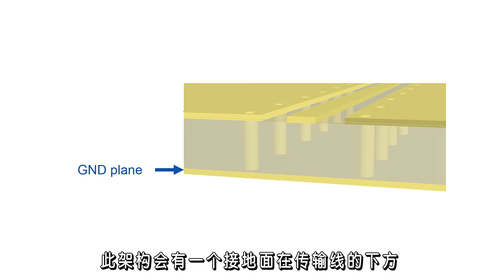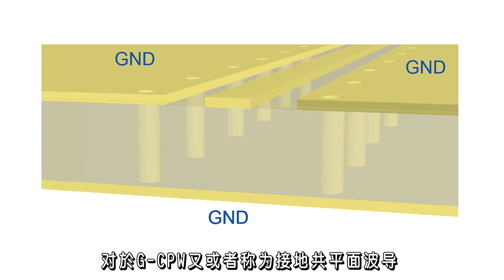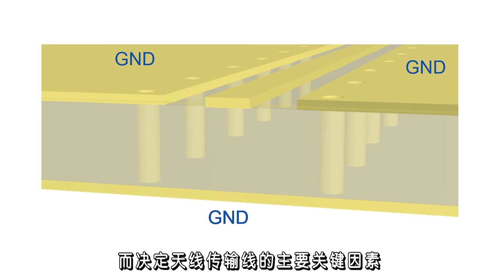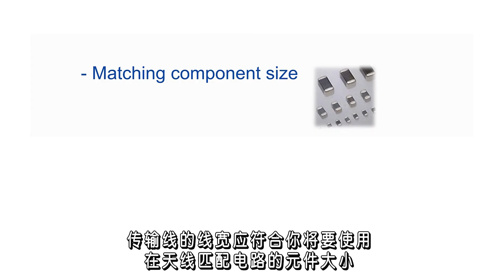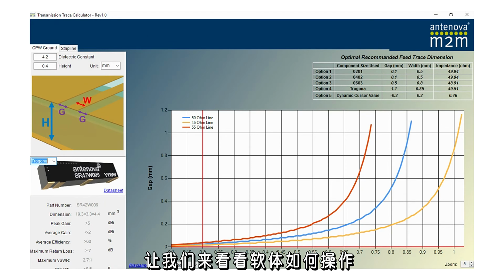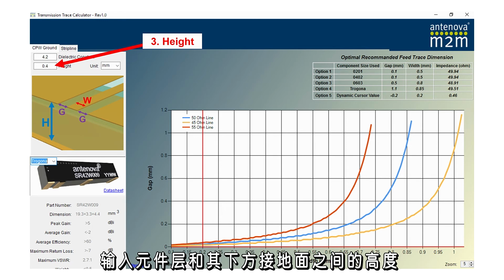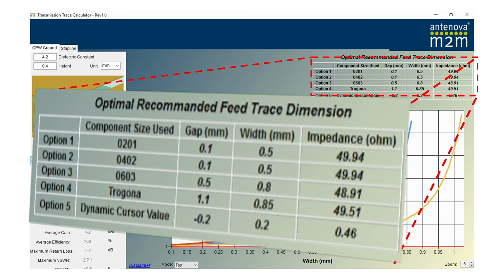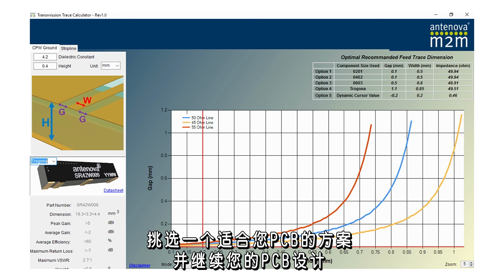Transmission Line Design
The free Antenova Transmission Line Calculator will enable you to:

◦Quickly calculate optimal transmission line dimensions from 3 key parameters of your PCB design
◦Select the most suitable dimensions using an interactive graph
◦Achieve minimal RF loss and maximise performance from your Antenova antenna